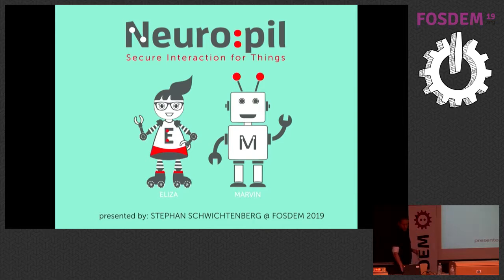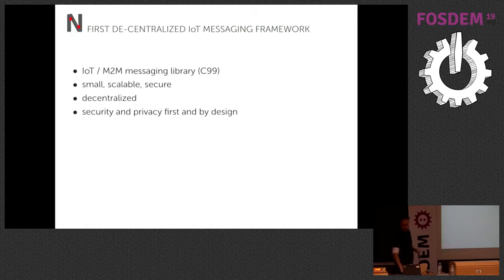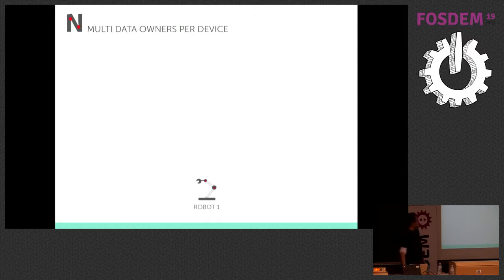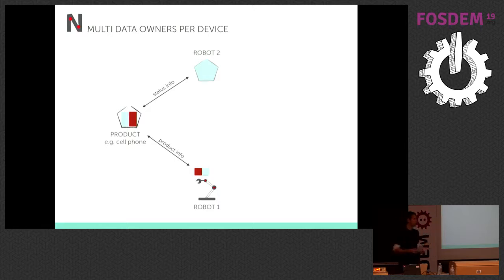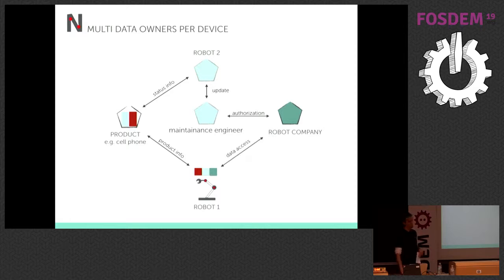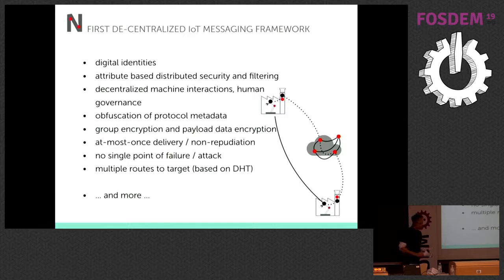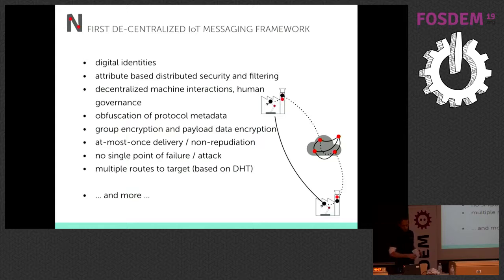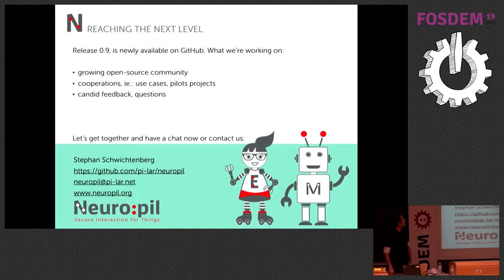Neuropil - Secure Interaction for Things Elevating Security for IoT with the First Decentralized Op…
Neuropil - Secure Interaction for Things Elevating Security for IoT with the First Decentralized Opensource Solution
by Stephan Schwichtenberg

CHALLENGE
The exchange of data between applications continually raises concerns as to the authorization and dynamic network of devices.
In particular, within the realm of IoT, some messaging paradigms are used which from a security perspective offer little to no value.
Closed systems arise, yet the future data value remains unclear.  Additional project and integrations costs are a direct result of delays in connections.
Data quality, data transparency, and data sovereignty of users, companies, and organizations suffer as a result of this.

SOLUTION
What is Neuropil? We all have it in us:  The fibrous network of tissue which forms the gray matter in our brain. Neuropil facilitates the networking between individual cells.  It is in this manner that
the Neuropil layer, an open source solution, assures the stable communication between machines and applications. What makes it so unique is that the secure exchange of data between the IoT devices and applications is dynamic, decentralized, and fully automated.

The Neuropil® layer, therefore, ensures data quality, data transparency, and data sovereignty all the while reducing  IT costs, maximizing availability, and increasing reliability.
A secure IoT is a crucial prerequisite for secure collaboration and competitive businesses.

The  Neuropil® layer provides:
- Automatic discovery of  data channels across enterprises
- Attribute based access control to authorize data exchange
- Asymmetric end-to-end encryption between the participating systems
- Protection of IoT devices regarding excessive payloads
- High scalability without central infrastructure
- Centralized governance, but  decentralized messaging The neuropil messaging layer combines several proven IT concepts, but rearranges them to accomplish a secure interaction of things. The combination is a mixture of MQTT, VPN and DNS, with a strong focus on privacy (meta-data obfuscation) and security (double encryption).

Unlike other pure messaging systems we have designed our solution without additional components. Each system or application, which uses the neuropil messaging layer becomes part of an overlay network.

Most encryption solutions are designed to protect two communicating parties using a direct connection. The neuropil messaging layer accounts for intermediate hops within the (overlay) network. It defines a routing and discovery protocol to automatically exchange required security credentials or other information.

Due to this approach it is possible to address fingerprints of identities (belonging to a system, person or device), without prior exchange of IP addresses or certificates. This eases the setup and build-time to a minimum and reduces the time to market of IoT solutions.

What makes it so unique is that the SECURE exchange of data between the IoT devices and applications is DYNAMIC, DECENTRALIZED, and FULLY AUTOMATED. Furthermore, it is highly SCALABLE without needing a central infrastructure.

DYNAMIC: We have a strong focus on attribute-based authorization supported by digital identities for devices, applications and users alike. Compared to other systems this allows neuropil® messaging layer to establish highly secure connections that are dynamic and can, therefore, be changed at any time.

DECENTRALIZED: Moreover,  traditional messaging systems cover the horizontal value chain within a single enterprise and its internal connections. Neuropil® messaging layer on the other hand can work throughout different organisations and systems (vertical), greatly reducing legislative burdens. As an example it enforces technical SLAs (i.e. the number of messages a second party may send into your IT infrastructure) and follows a decentralized, distributed network setup (please see attachment for visualization), which eliminates single points of attack.

Combining a dynamic and decentralized system allows neuropil® messaging layer to cut down project costs. This includes development and collaboration transaction costs, while new B2B connectivity can be setup within several days rather than several months.